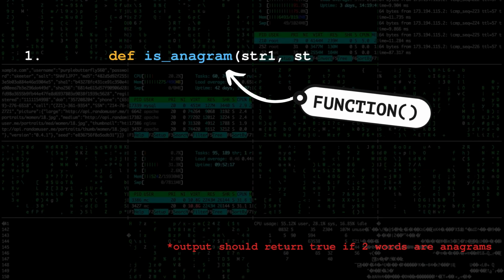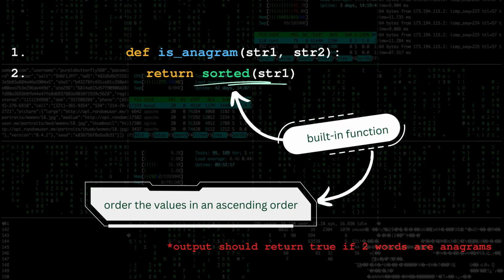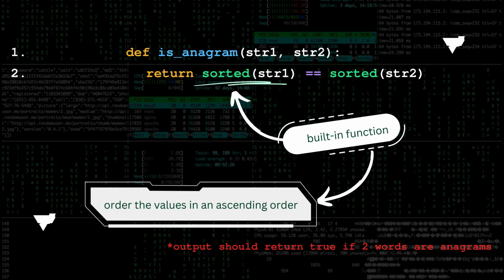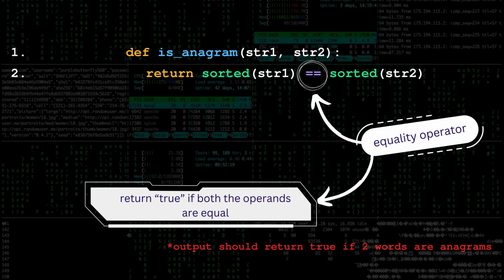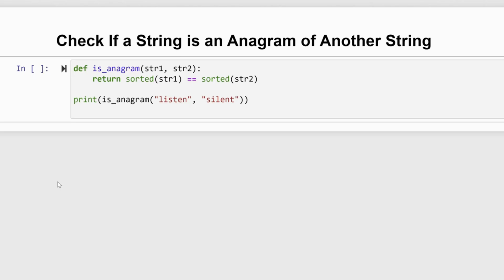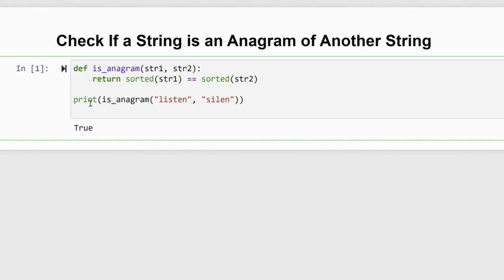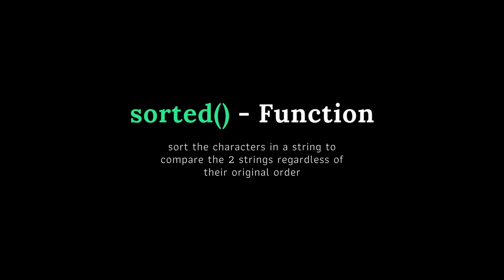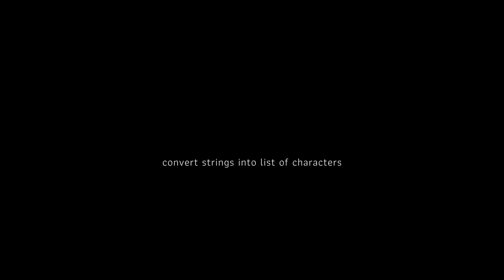PYTHON TUTORIAL: How to check if a word is an ANAGRAM of another word using Python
SOLUTION to previous video challenge (Missing Numbers)
def find_missing_numbers(list):
    n = len(list) + 1
    total_sum = n * (n + 1) // 2
    actual_sum = sum(list)
    missing_numbers = []
    for i in range(1, n + 1):
        if i not in list:
            missing_numbers.append(i)
    return missing_numbers

list = [1, 2, 3, 5, 7, 9, 10]
print(find_missing_numbers(list))

Welcome to PyQuick! In this quick Python tutorial, we'll learn how to efficiently check whether a string is an anagram of another string. Our channel is all about providing practical tips, tricks, and logic to help you improve your Python skills in just minutes. However, do note that the videos are not meant for complete beginners who just started Python but for those who have some experience and want to enhance their thinking and skills.